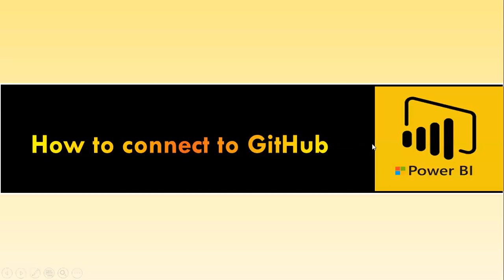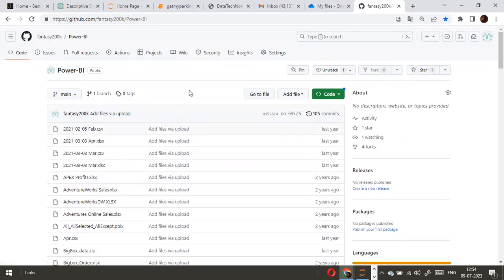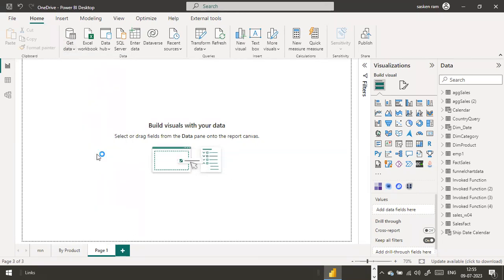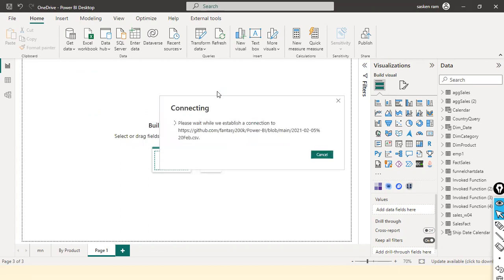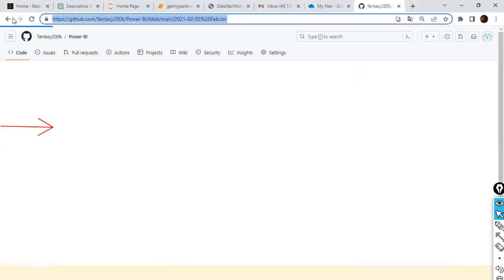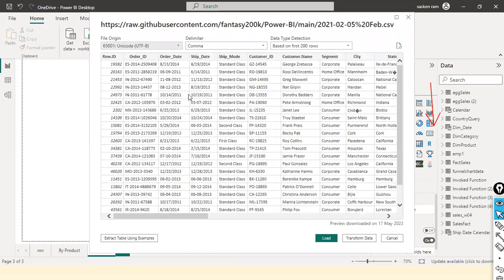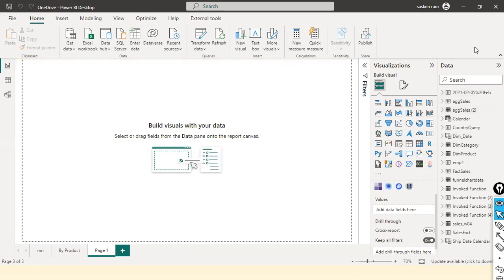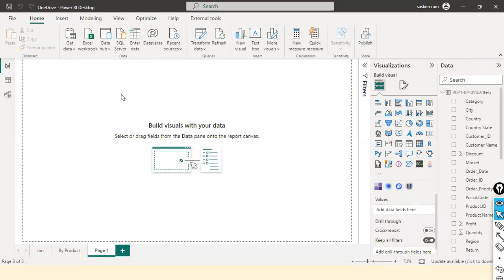How to pull the csv file data from Github into Power bi